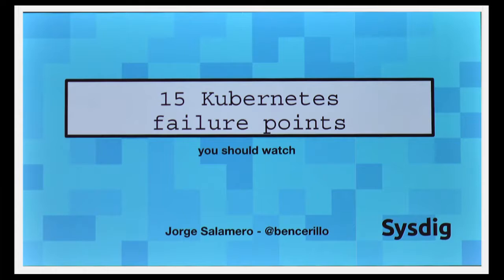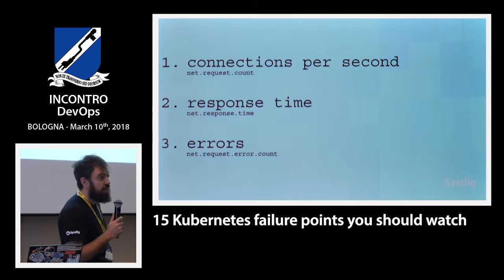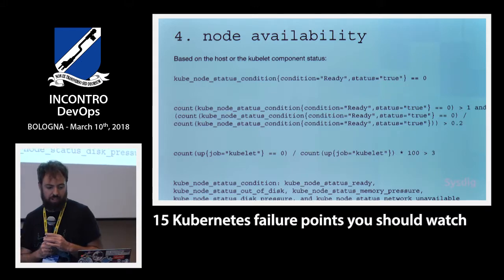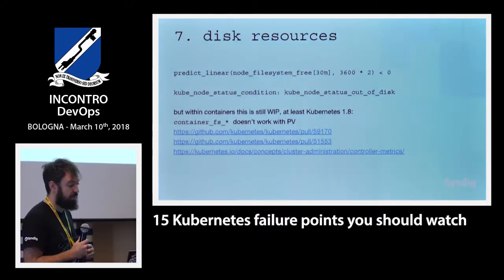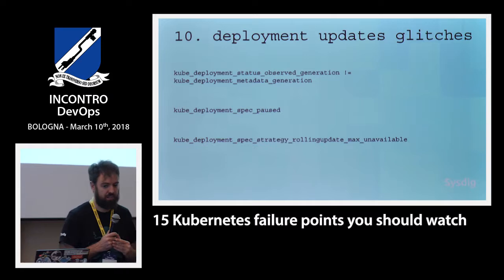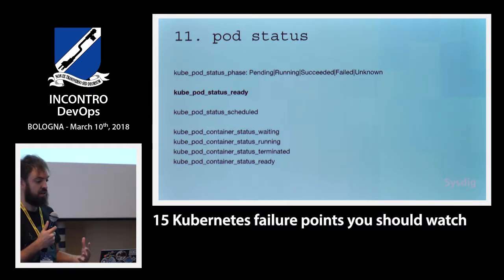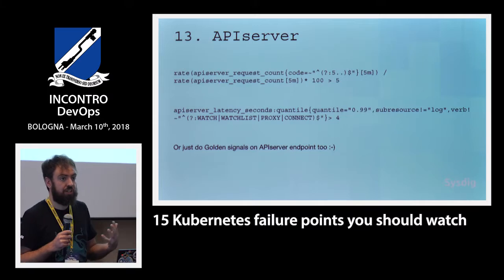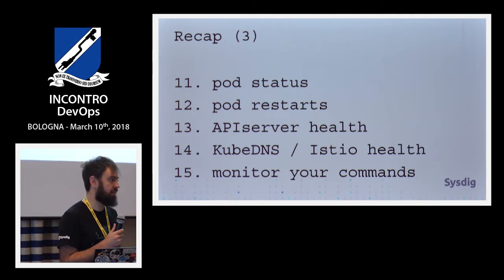Jorge Salamero - 15 KUBERNETES FAILURE POINTS YOU SHOULD WATCH - IDI2018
There is a lot of discussion nowadays on how to use containers in production, are you there already? When operating a production platform we should prepare for failure and in addition to monitoring working metrics, we cannot forget about the most common failure points. From monitoring solution agnostic perspective, and following a use-case driven approach, we will learn the most common failure points in a Kubernetes infrastructure and how to detect them (metrics, events, checks, etc).